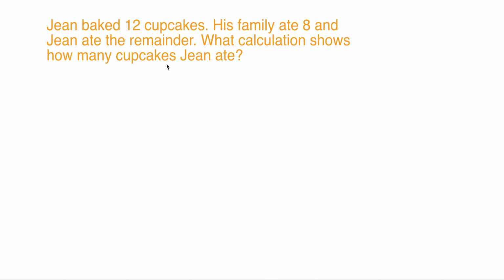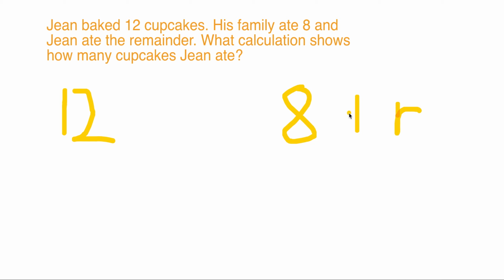Writing an Equation | Daddy, Question! EP 6 | OC Sample Question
Hey everyone!
Today we go through a simple word problem. It is OC level question.

Please consider supporting me so I can make maths better for you. You can always unsubscribe later on if you don't like my content.